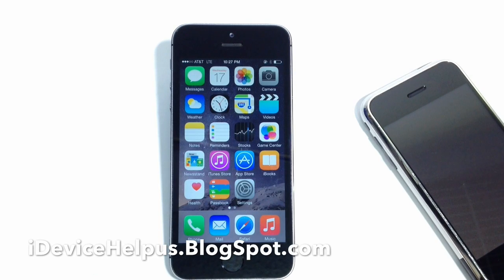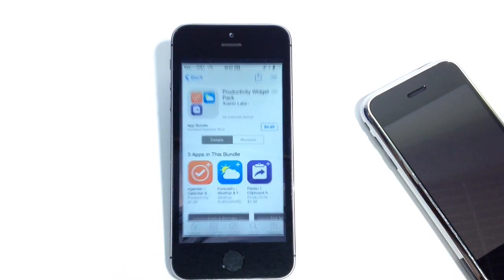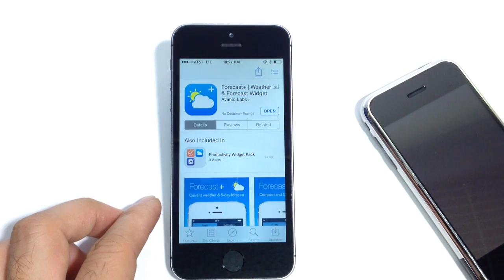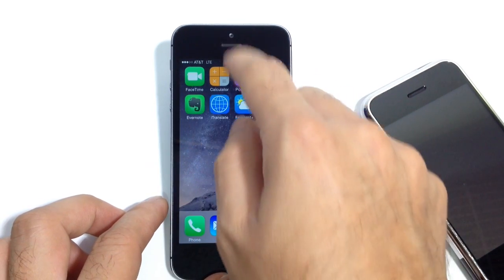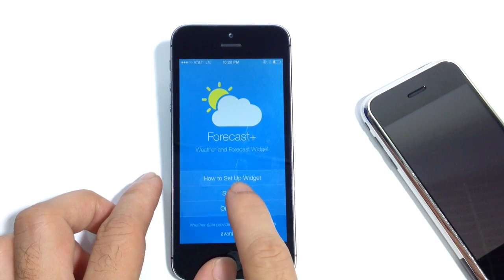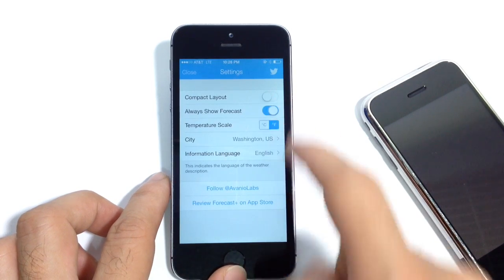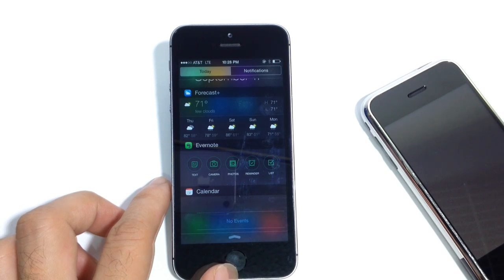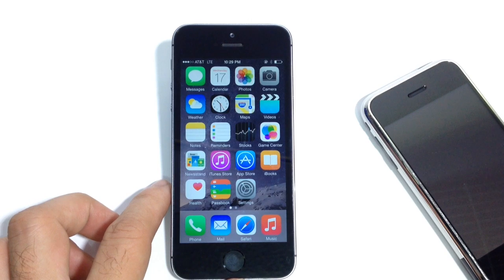iOS 8 Widget